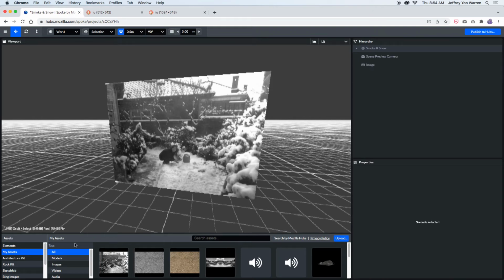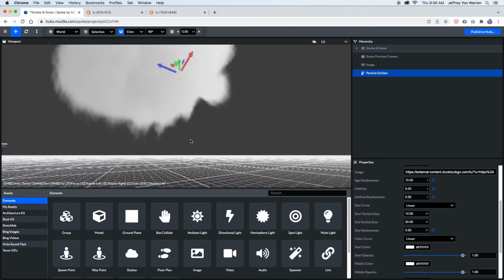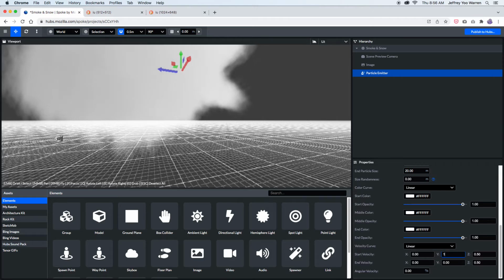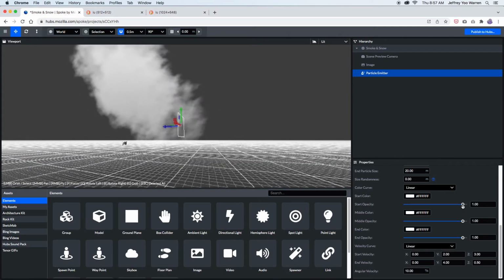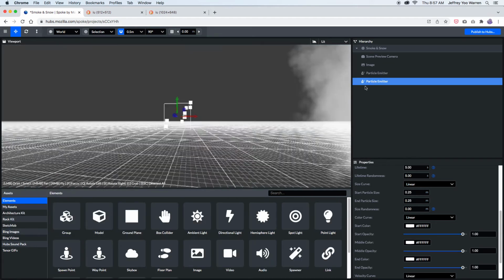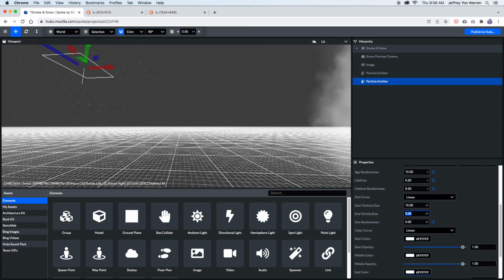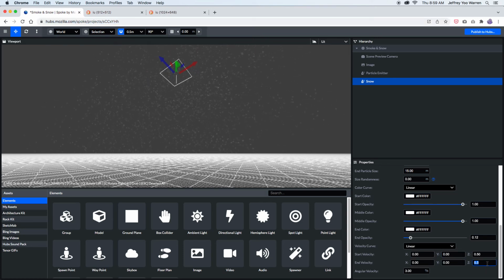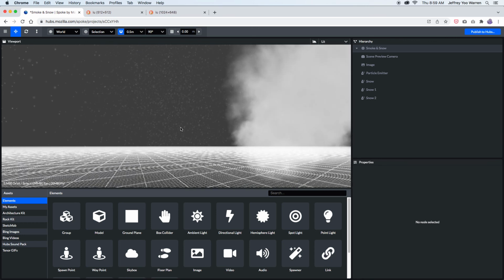Tutorial: Smoke & Snow effects on Mozilla Hubs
These effects will help to evoke memories, bring histories to life, and create an emotional tone in "relational reconstructions" I'm working on from archival and family photos. I show how to use the Particle Emitter element to create convincing snow and smoke effects!

Thanks to the Rhode Island Council for the Humanities, AS220, and Movement Education Outdoors for supporting this work!